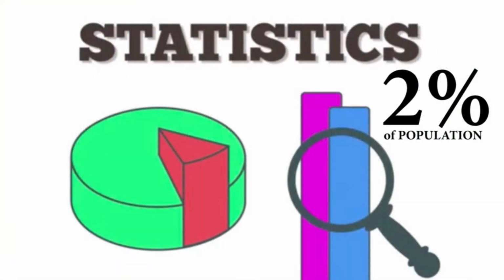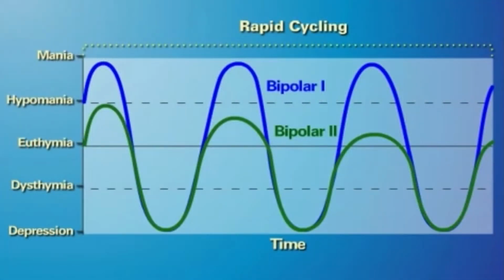Bipolar Affective Disorder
Bipolar Affective Disorder also referred to as manic disorder is a common condition which occurs in about 2% of the world's population and it is easily recognizable.

 The signs and symptoms of mania  includes feeling of euphoria and elation of mood or increase in irritability, social inhibition, sleep challenge, etc.

In today's video I talked about the signs and symptoms of mania.